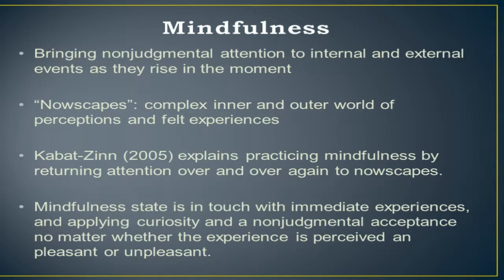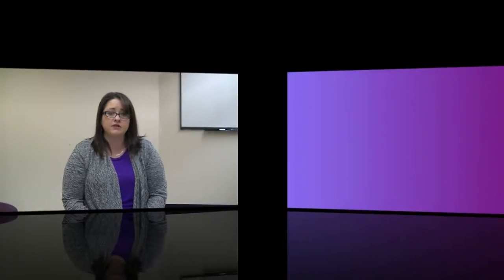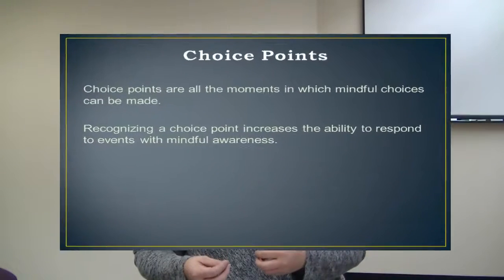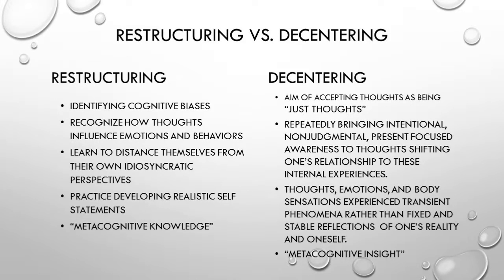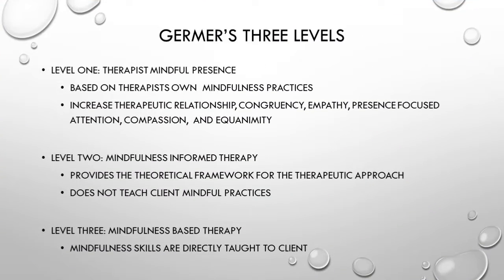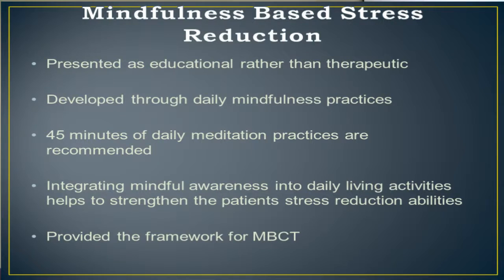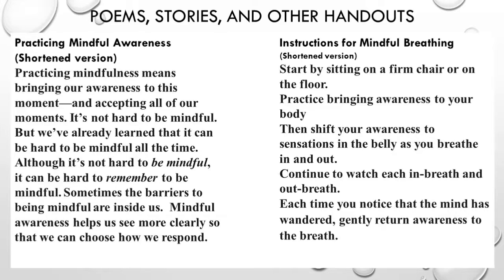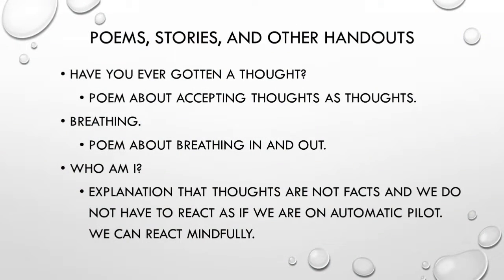Mindfulness-Based Cognitive Therapy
University of Central Oklahoma graduate students Brooke Kuns and Sam Jimenez present on the evidence-based treatment "Mindfulness-based Cognitive Therapy" for helping treat anxiety in adolescents.

Recommended Treatment Manual:

Semple, R.J & Lee, J. (2011). Mindfulness-Based Cognitive Therapy for Anxious Children: A Manual for Treating Childhood Anxiety. Oakland, CA: New Harbinger Publications, Inc